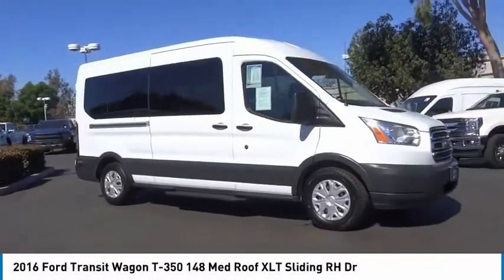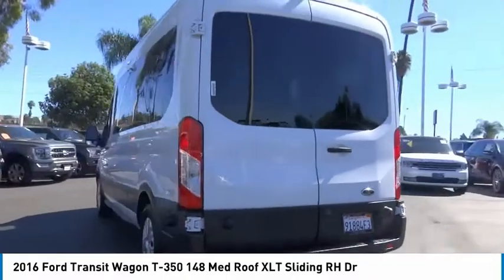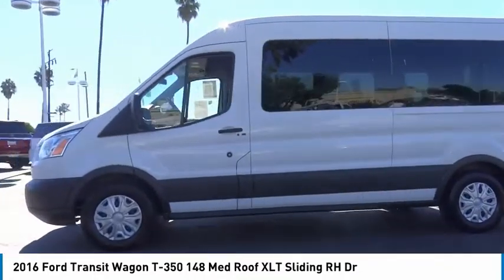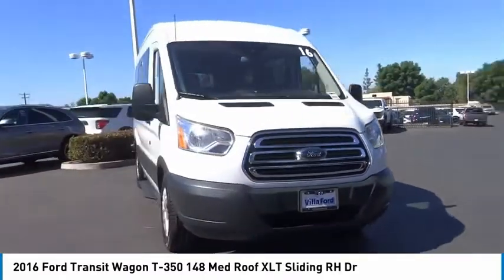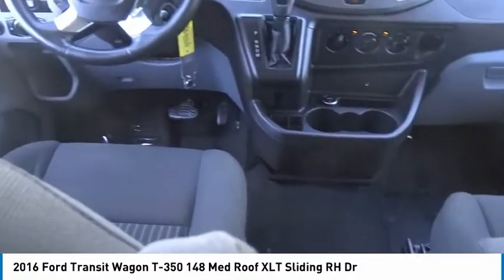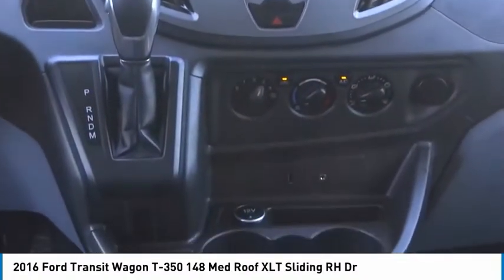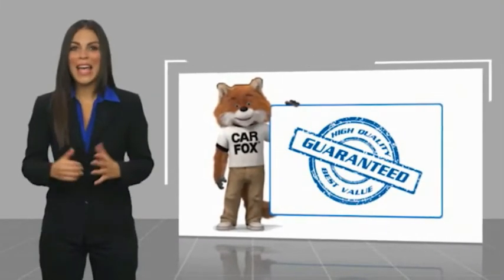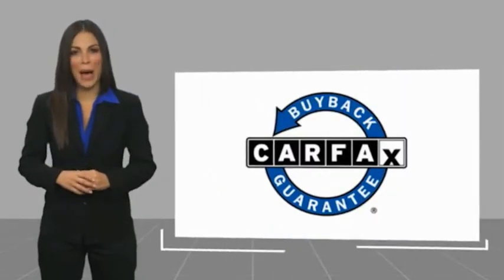2016 Ford Transit Wagon ORANGE TUSTIN PLACENTIA FULLERTON ORANGE COUNTY 00P15922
2016 Ford Transit Wagon T-350 148 Med Roof XLT Sliding RH Dr

Villa Ford
2550 N. Tustin St.

VILLA FORD PROUDLY SERVICING ORANGE, TUSTIN, PLACENTIA, FULLERTON, ORANGE COUNTY, & SURROUNDING SOUTHERN CALIFORNIA LOCATIONS. THIS WHITE 2016 Ford TRANSIT WAGON IS EQUIPPED WITH A EcoBoost 3.5L V6 GTDi DOHC 24V Twin Turbocharged, AUTOMATIC TRANSMISSION, AND RECEIVES AN ESTIMATED . CONTACT VILLA FORD AT TO SCHEDULE A TEST DRIVE AND TAKE THIS 2016 Ford TRANSIT WAGON HOME TODAY, OR VISIT OUR SHOWROOM CONVENIENTLY LOCATED AT 2550 N. TUSTIN ST. ORANGE, CA 92865. STOCK #: 00P15922 | 2016 Ford Transit Wagon T-350 148 Med Roof XLT Sliding RH Dr 2016 Ford TRANSIT WAGON T-350 148 Med Roof XLT Sliding RH Dr Recent Arrival! Certified. XLT 2016 Transit-350 Ford RWD - Only $500 Down (OAC) 6-Speed Automatic with Overdrive Clean CARFAX. Oxford White EcoBoost 3.5L V6 GTDi DOHC 24V Twin Turbocharged 3D Medium Roof Wagon Awards: * 2016 KBB.com Brand Image Awards Only $500 Down (OAC). Over 150 pre-owned vehicles available. STOCK #: 00P15922 | VIN: 1FBAX2CGXGKA78311 | 2016 Ford Transit Wagon T-350 148 Med Roof XLT Sliding RH Dr Villa Ford